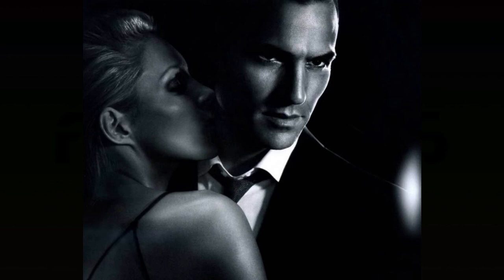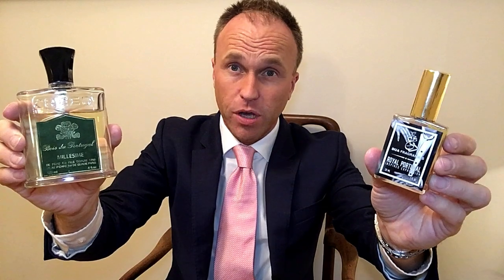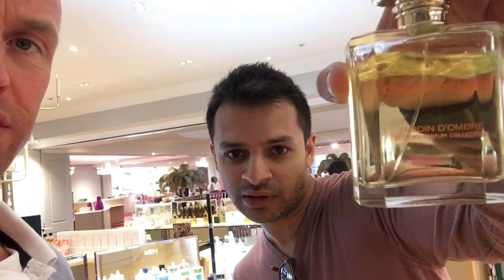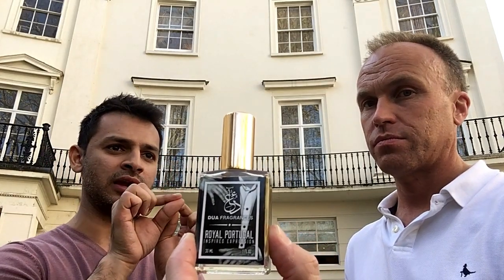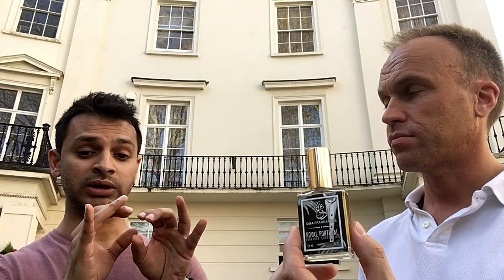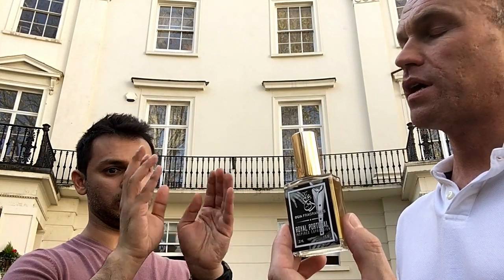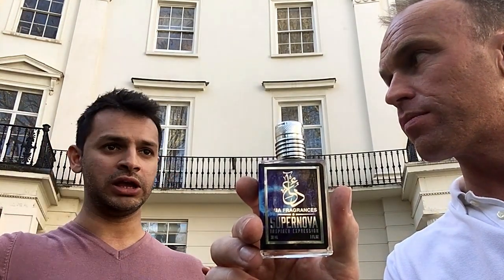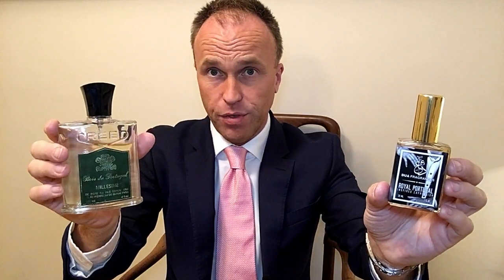Bois du Portugal vs Dua Fragrances Royal Portugal (with Masham Raza Interview)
Fragrance Review Video